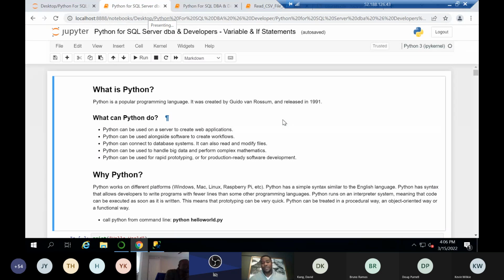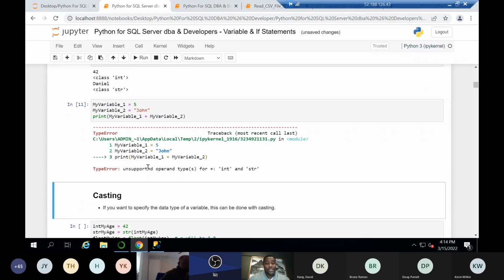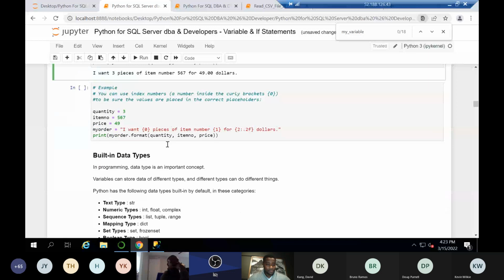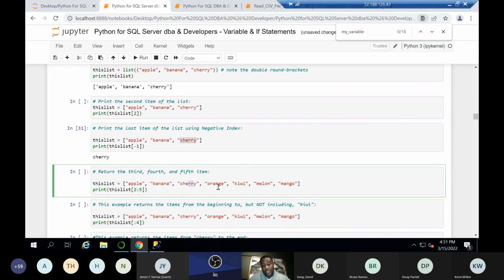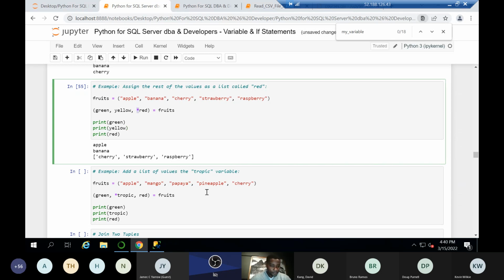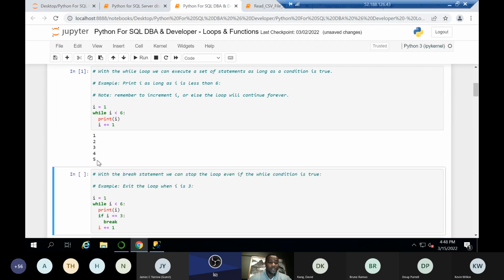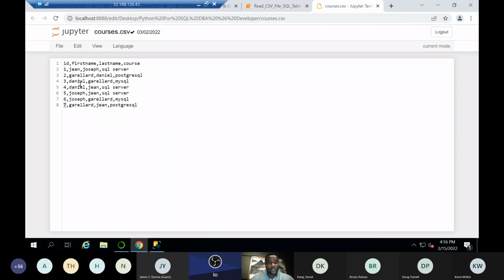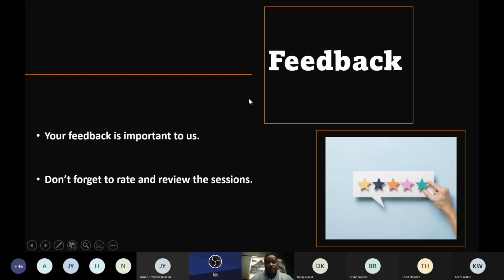Python for SQL Server dba & Developers Jean Joseph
Python for SQL Server dba & Developers

Register at Python for SQL Server dba & Developers – Jean Joseph

Mar 15, 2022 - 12:00 pm EDT

Nowadays, SQL Server Database Administrators and Developers need more expertise than SQL or PowerShell

You will learn the fundamentals of Python and how to leverage Python to retrieve and manipulate data from SQL Server. How Python can be used as an ETL and administration tool.

Jean Joseph - Data Engineer

Highly experienced in Big Data and traditional data technologies with a history of success in designing, implementing complex technical projects for diverse businesses in various stages of their development. Acknowledged as a leader capable of mentoring teams of different backgrounds and talents and inspiring individual efforts to deliver. Organized and detail-oriented, with a positive pro-active, and hardworking attitude. Performance history reflects a highly analytical strategic thinker with strengths in defining solutions and executing programs that have been invaluable to an all-encompassing range of projects and positions.